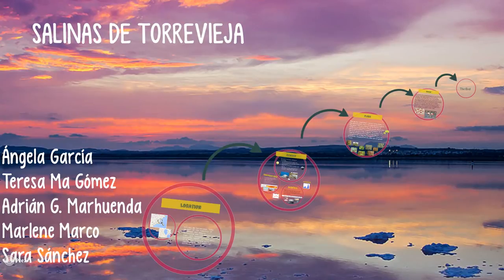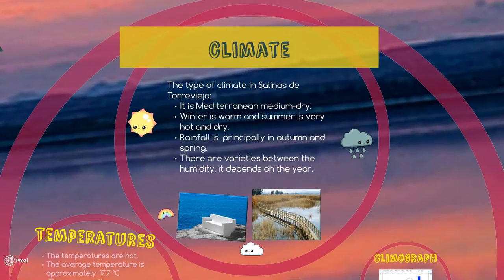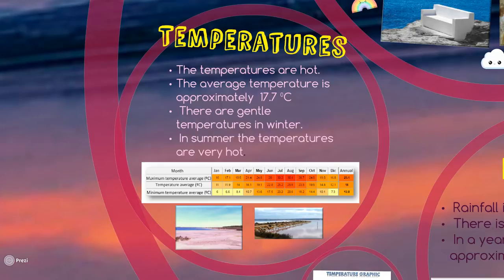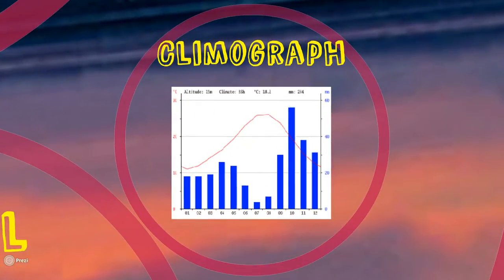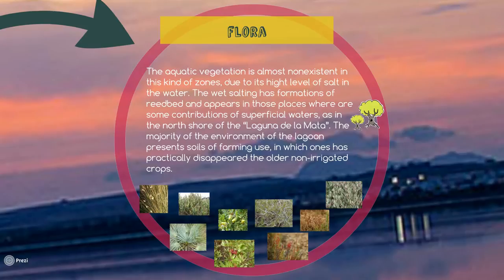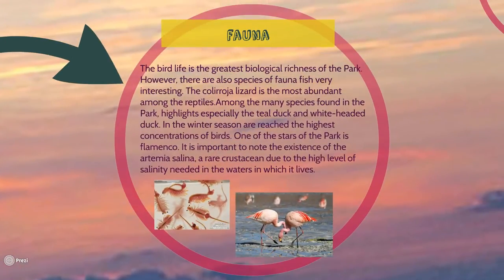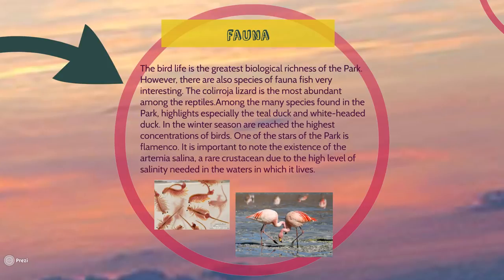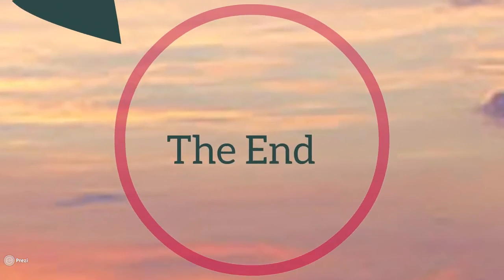MI CLASE INVERTIDA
Vídeos de lecciones de Biología y Geología para utilizar siguiendo el modelo metodológico de clase invertida (flipped classroom).